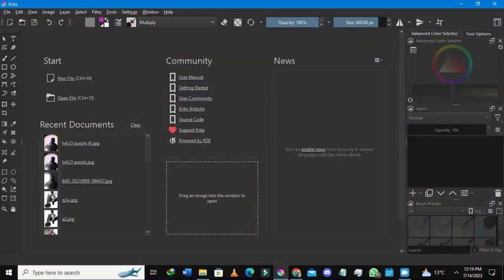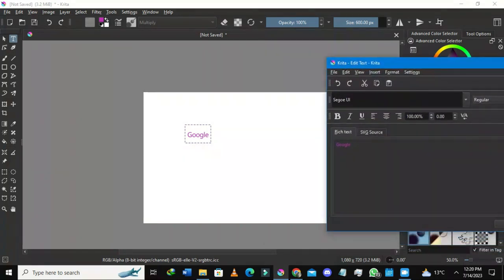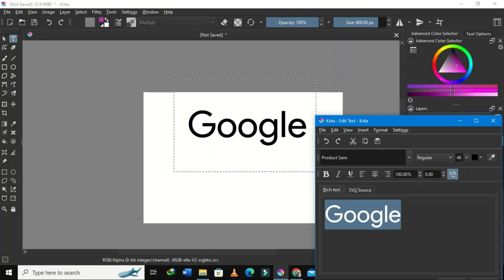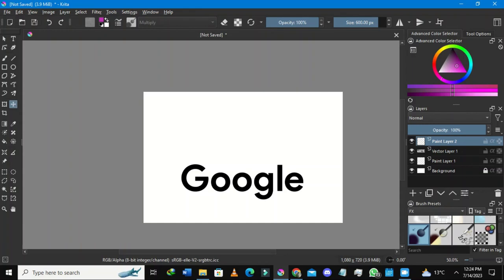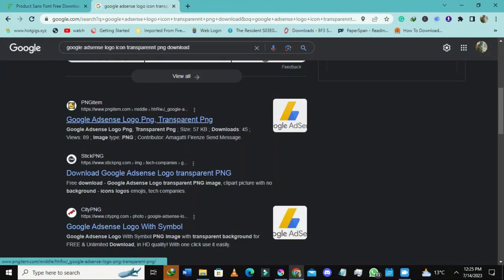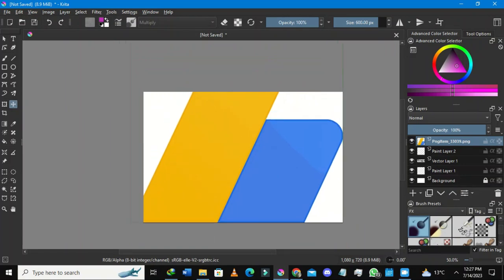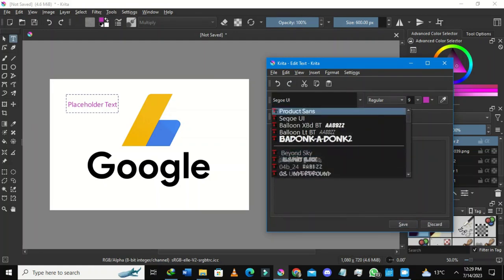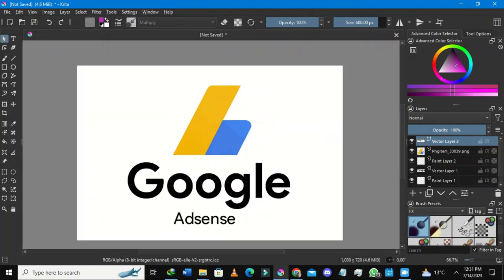How To Use Fonts In Krita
In this video, i show the following

1. how to access fonts
2. how to change fonts
3. how to edit fonts
4. how to convert vector layer to paint
5. how to download and install fonts
6. how to change font size